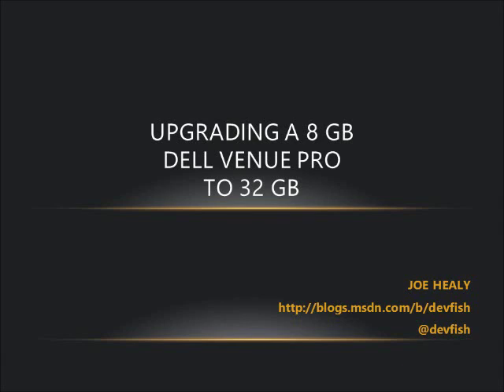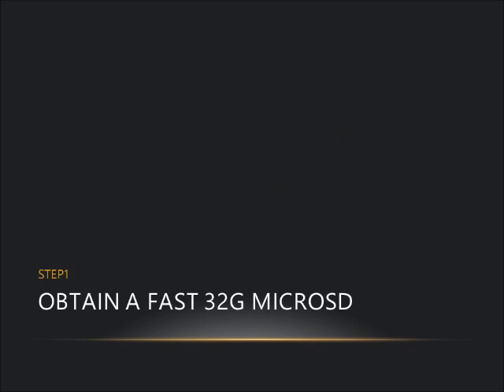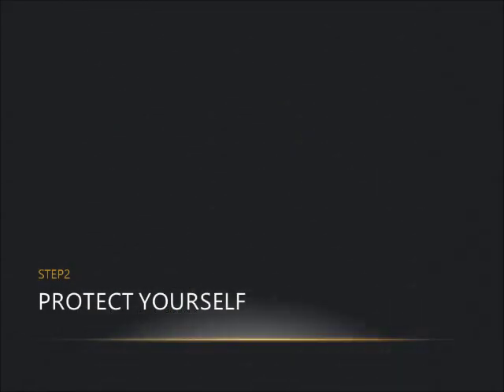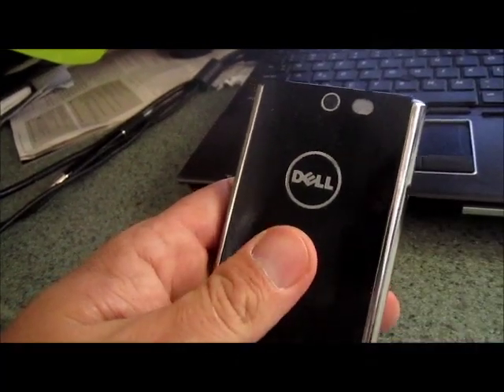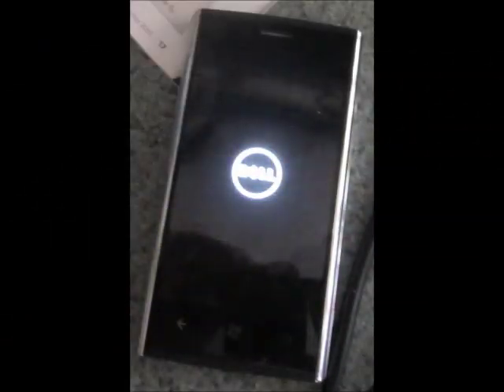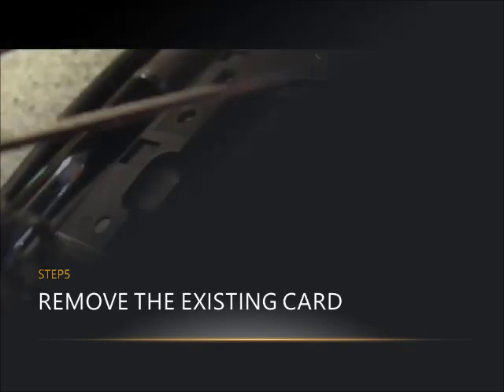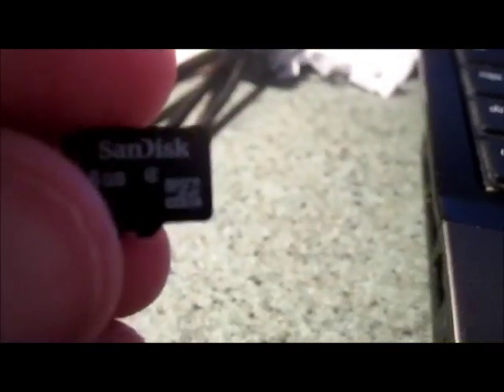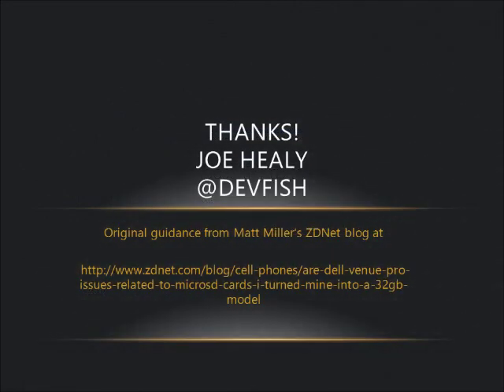Upgrading a Dell Venue Pro from 8gb to 32gb - Windows Phone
This video overviews how to upgrade a Dell Venue Pro Windows Phone from 8gb to 32gb.  THIS PROCESS WILL VOID YOUR WARRANTY.  Enjoy